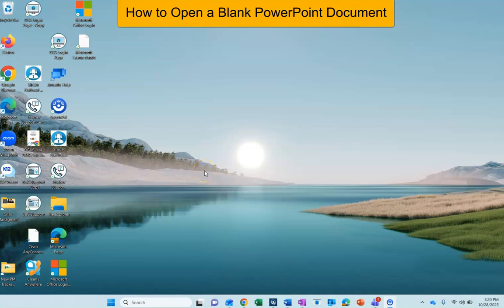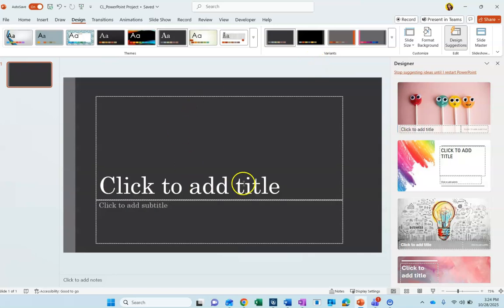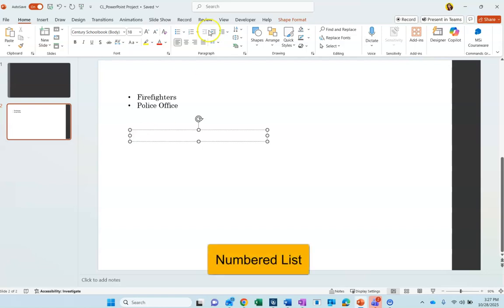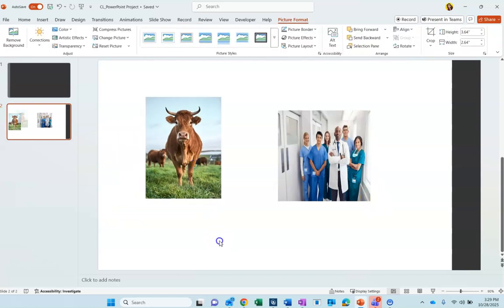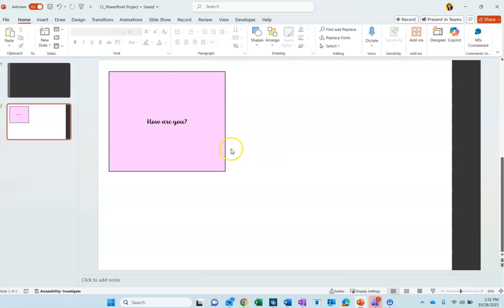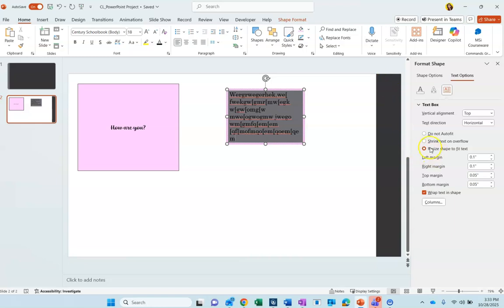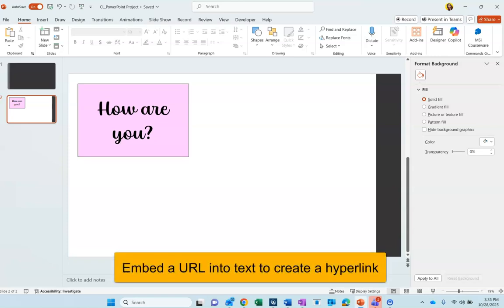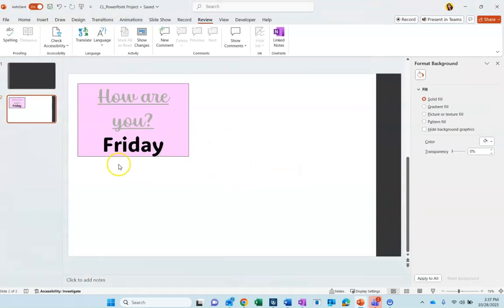PowerPoint Skill Check Tutorial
This video shows you how to do a variety of skills in PowerPoint that you will need on you PowerPoint Skills Check TGA.